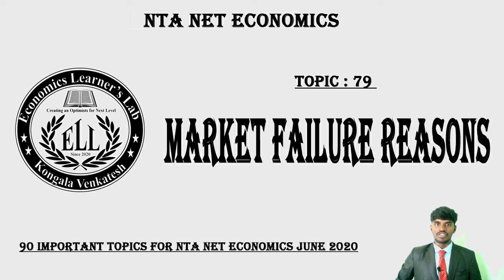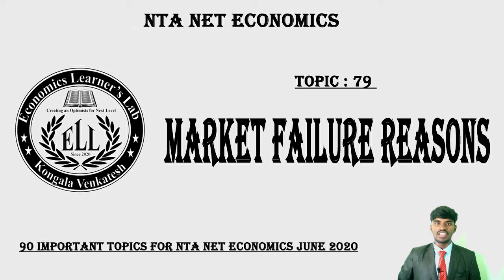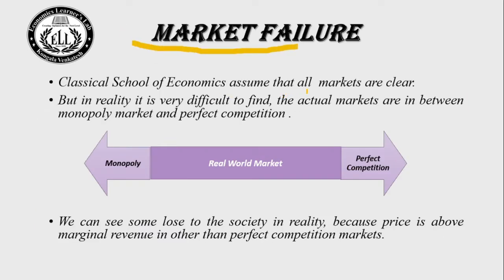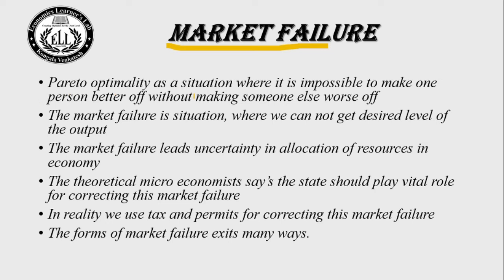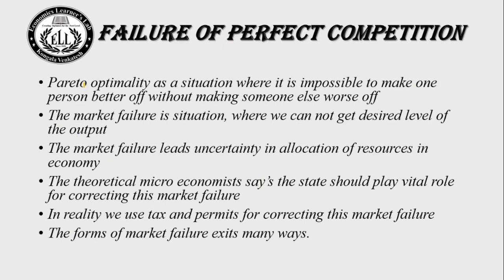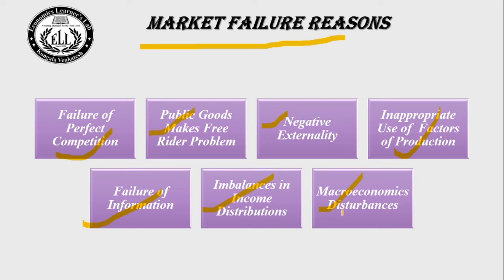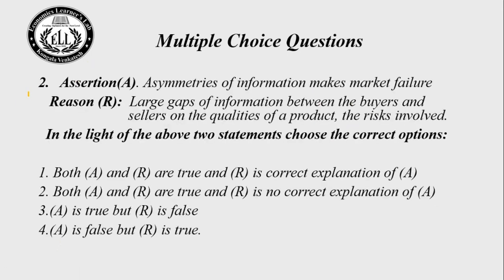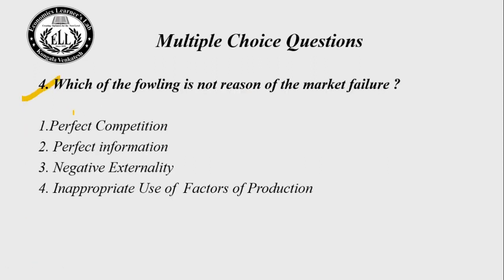Market Failure Reasons I NTA NET Economics I Economics Learner's Lab I Kongala Venkatesh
This video is explains about market failure  and seven types of market failures reasons.